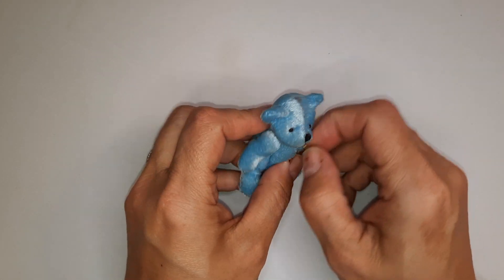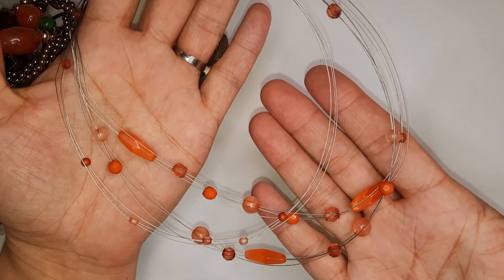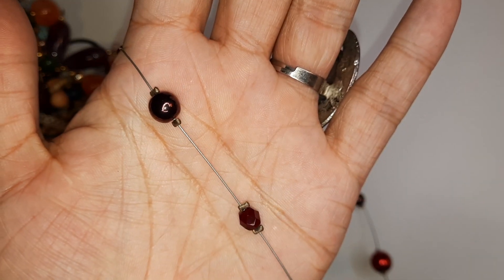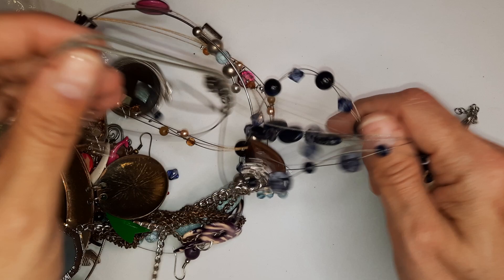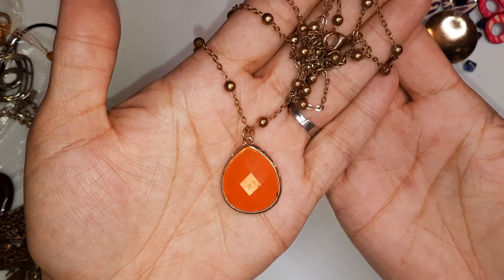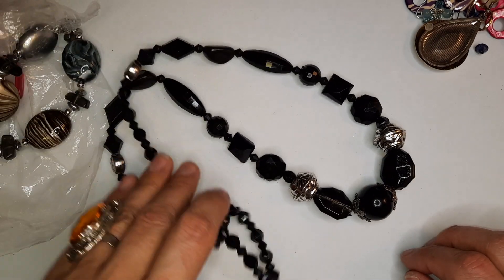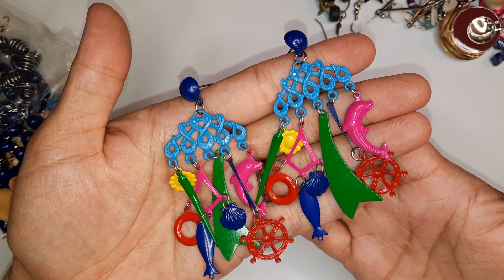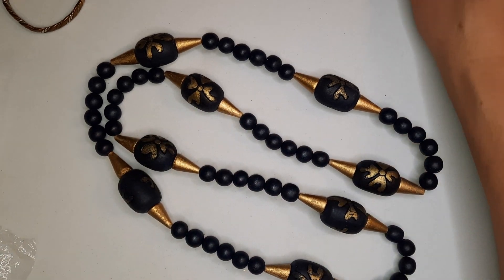$17.99 Value Village Jewelry Bag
A place for jewelry lovers! Tutorials, jewelry jar and bag reveals and so much more!